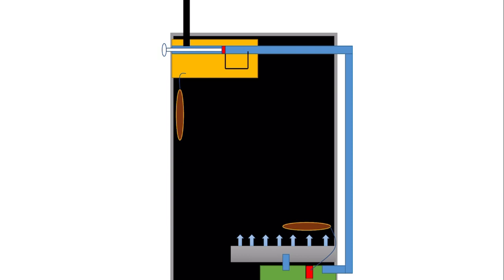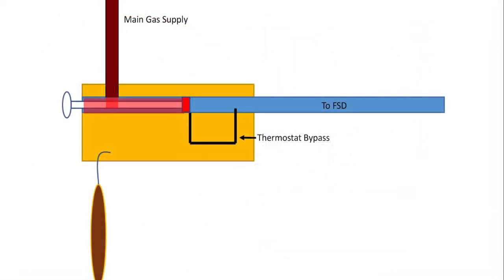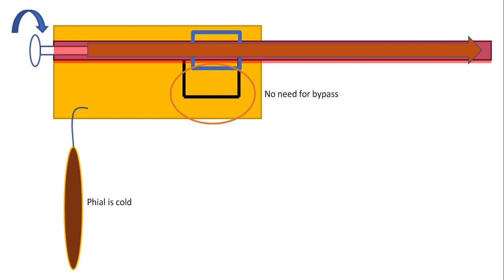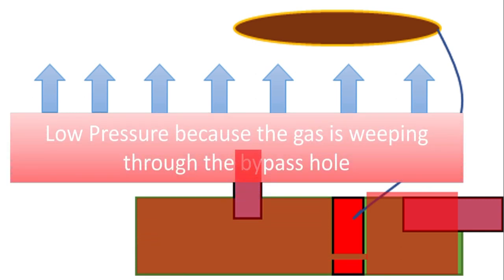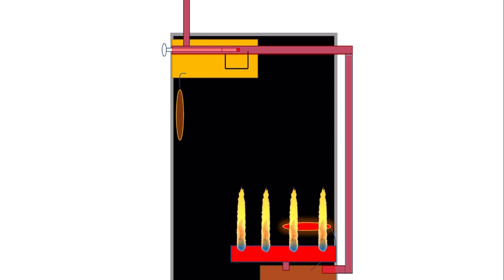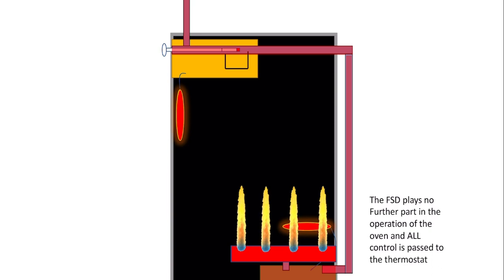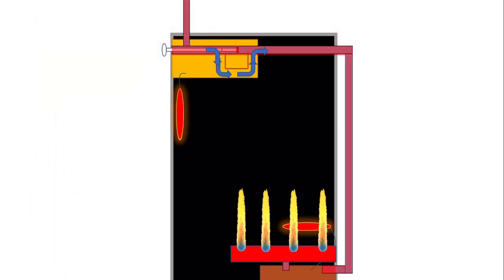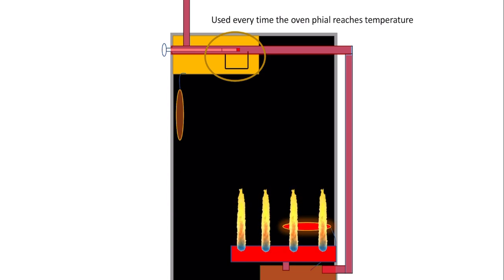ACS Essentials Oven Bypasses and how they work